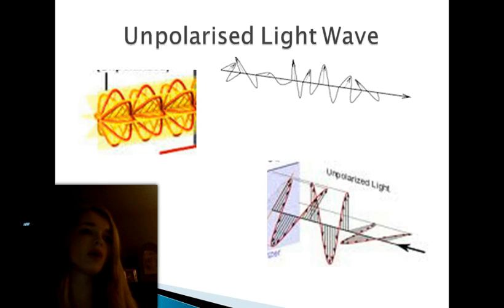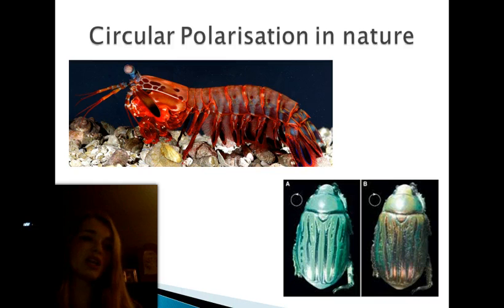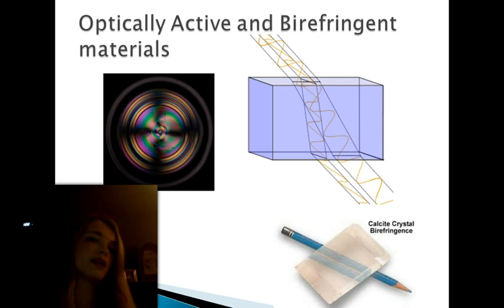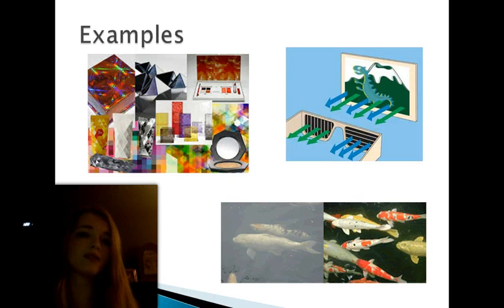Polarisation by Charlotte Ward